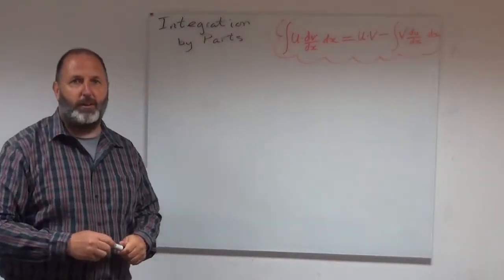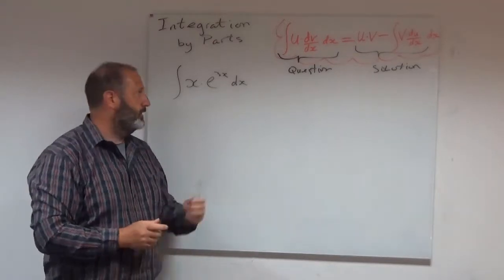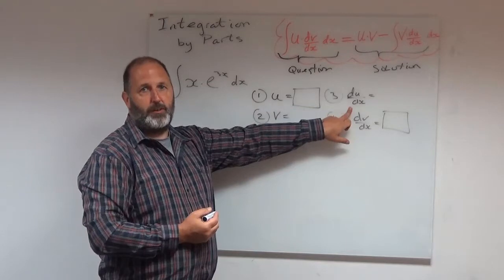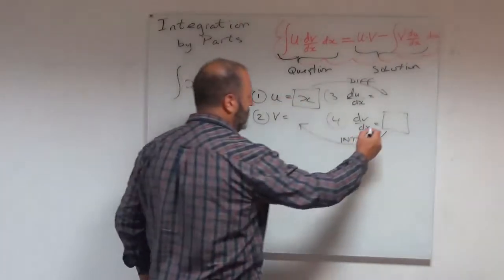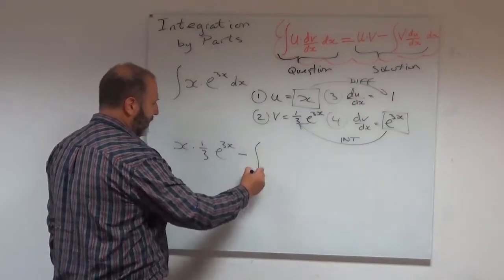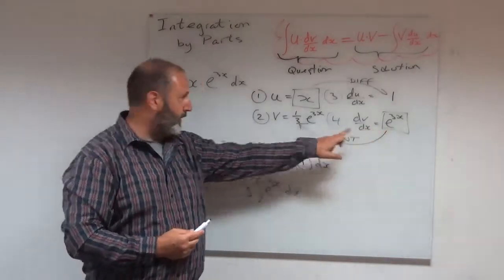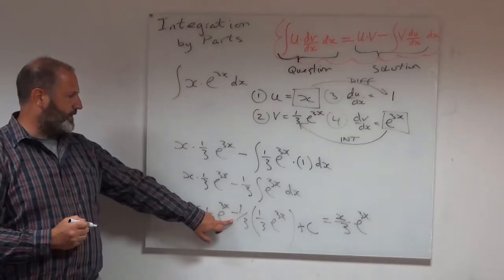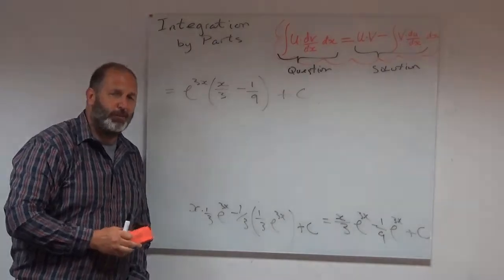Integration by Parts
A video created by Aston Universities Learning Development Centre explaining how to perform integration by parts.